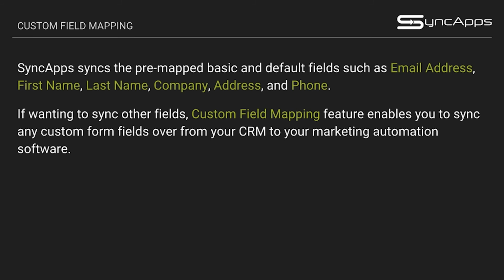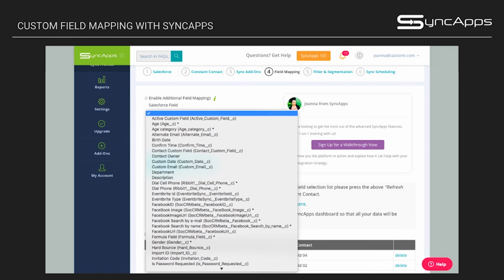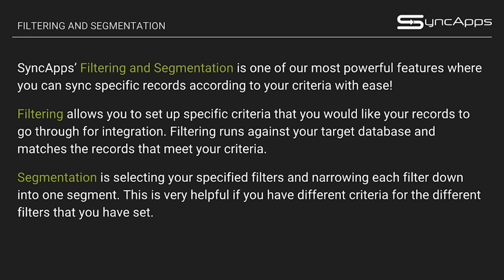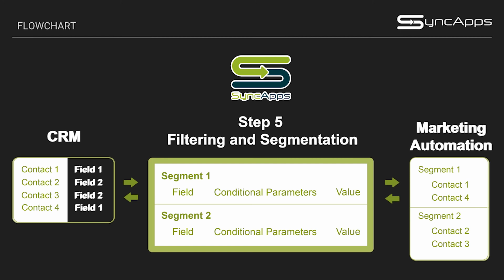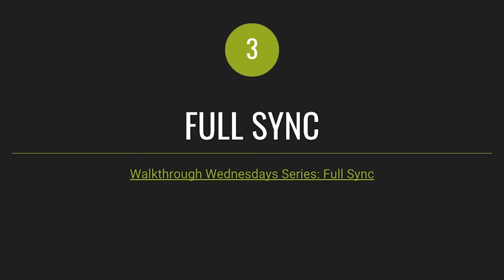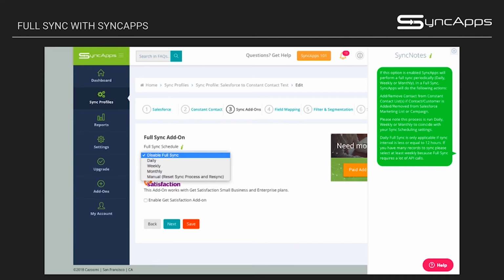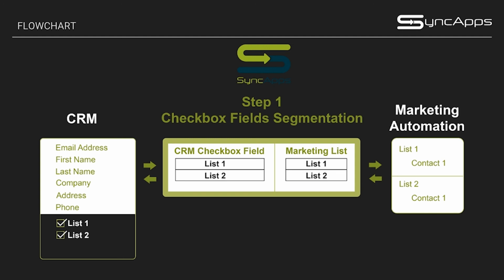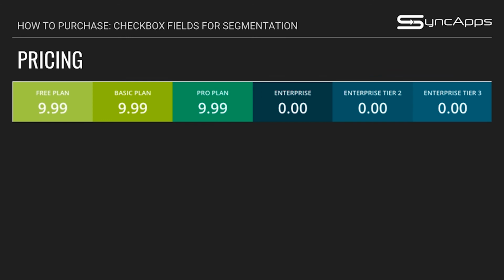Walkthrough Wednesdays Series: August Recap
Wrapping up our focus on some of our integration core features, we have consolidated the previous Walkthrough Wednesdays we have had for the month of August. Throughout the month, we have had 4 Walkthrough Wednesdays Series: Custom Field Mapping, Filtering and Segmentation, Full Sync, and Checkbox Fields for Segmentation.

In this webinar, find out how easy you can set up all of these features for your integration with SyncApps.

1000s of SmallBiz, Nonprofits, Enterprises integrate software using SyncApps®, the #1 Integration Cloud for Industry. Start your trial